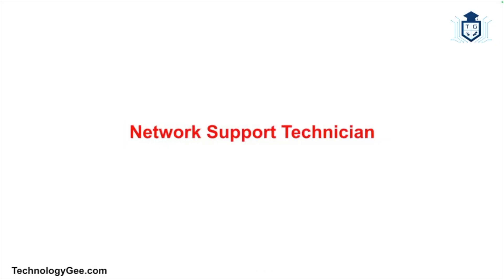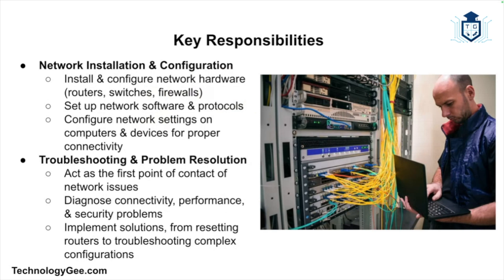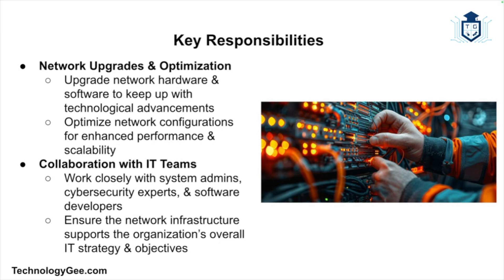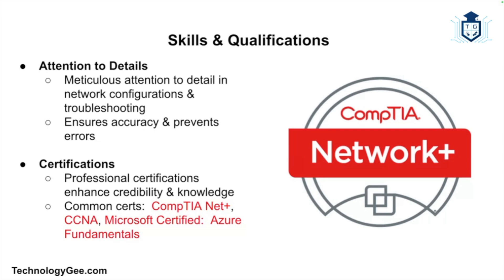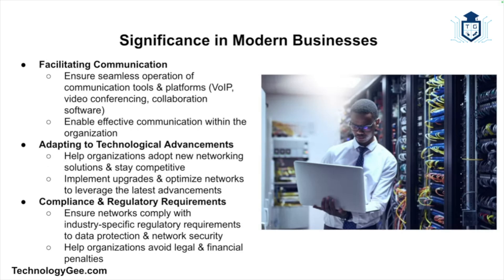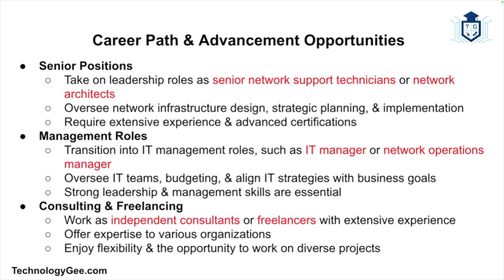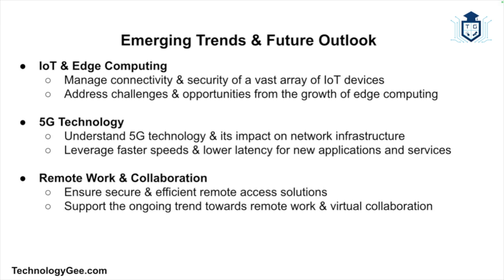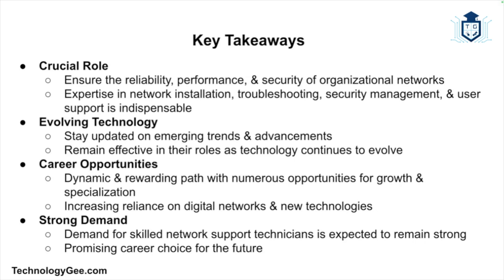What is a Network Support Technician?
In today’s digitally driven world, the role of a network support technician is more critical than ever. As organizations rely increasingly on robust and secure networks to conduct their operations, the need for skilled professionals who can maintain and troubleshoot these networks is paramount. This comprehensive guide delves into the role of a NetworkSupportTechnician, their responsibilities, skills, and the significance they hold in modern businesses.